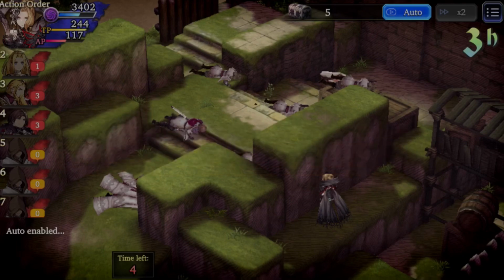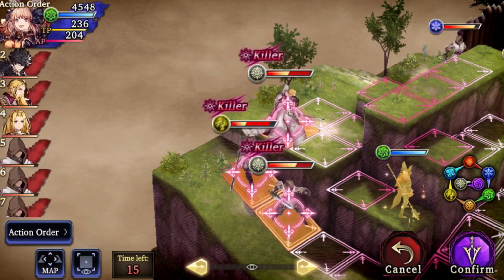WOTV | Black Rose Helena easily solos brutal stage on auto